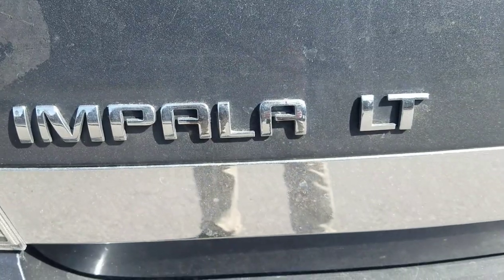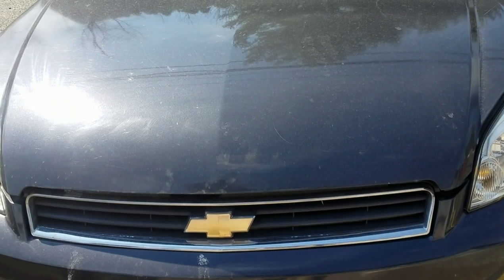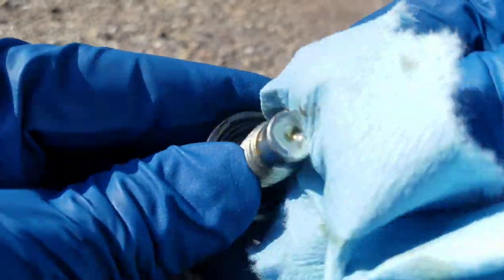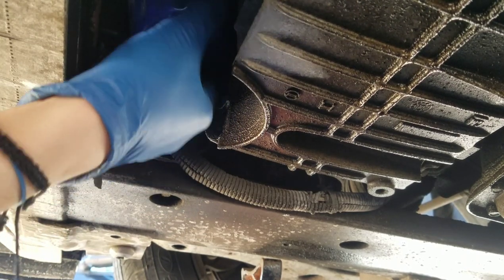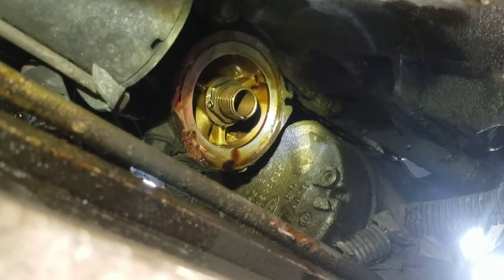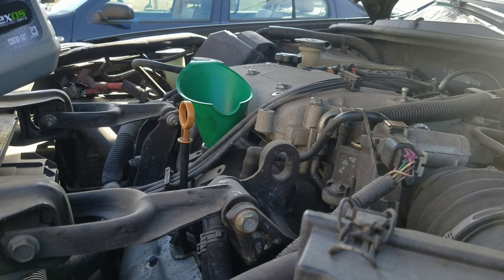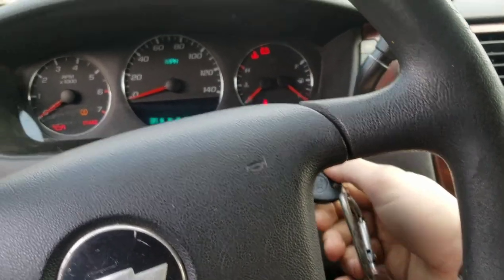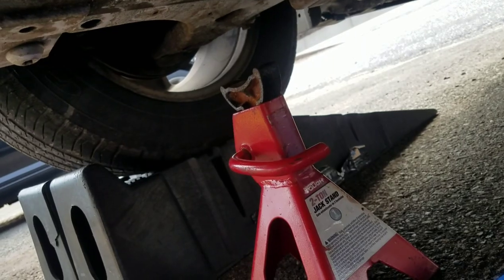How to change oil on a 2008 chevy impala EASY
In this video we show you how to change oil on chevy impala from 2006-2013 they should all be pretty similar. If you have any questions drop a comment, and I'll get back to you
Thanks- mike and darrys